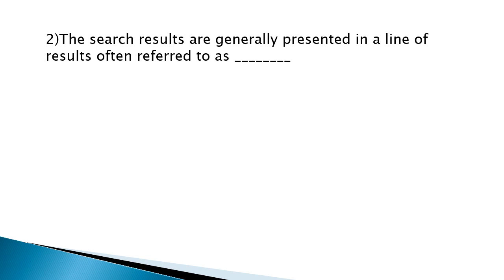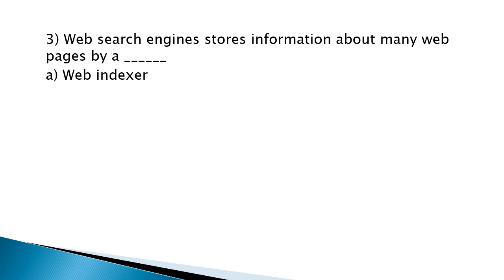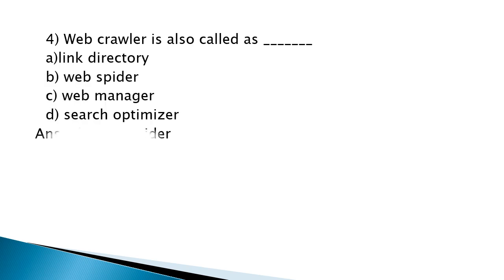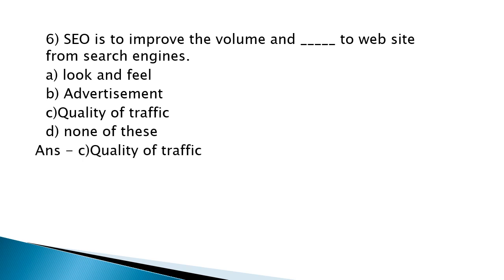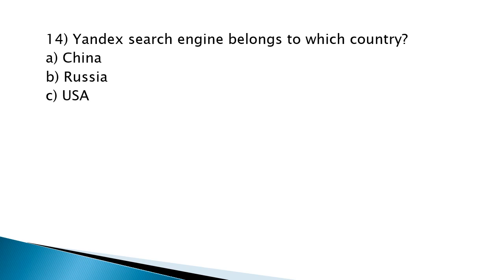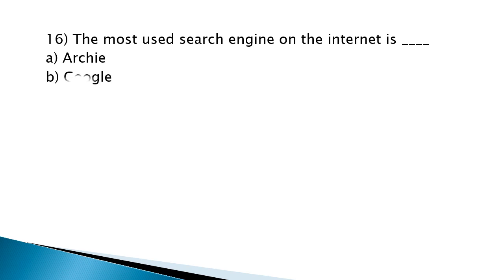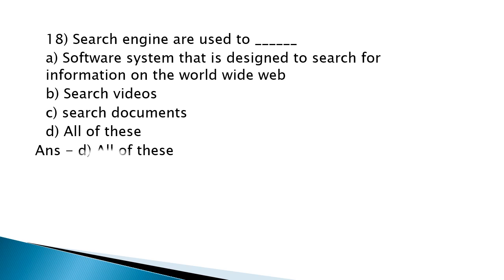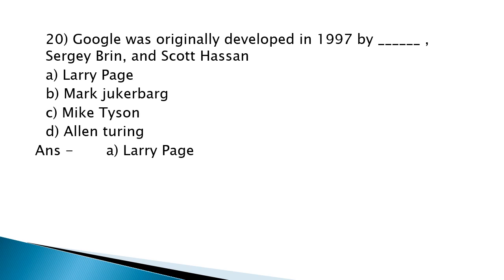TOPIC WISE CLASS/SEARCH ENGINE/TYPIST/LD TYPIST/JUNIOR TYPIST/TYPIST GRII/CONFIDENTIAL ASSISTANT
Typist/ PROGRAMMER/SYSTEM ADMINISTRATOR/SYSTEM ANALYST/COMPUTER PROGRAMMER/
 coaching

JAYAKRISHNAN PR
PRINCIPAL JKR ACADEMY
സിലബസ് ഉൾപ്പടെ എല്ലാ ക്ലാസ്സും ഉണ്ട്